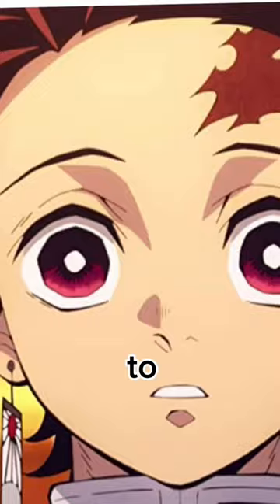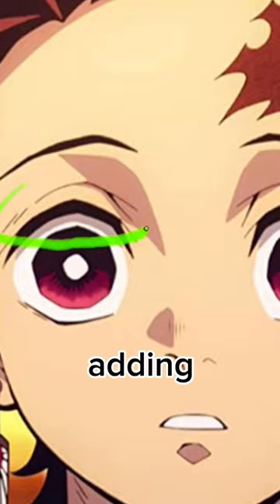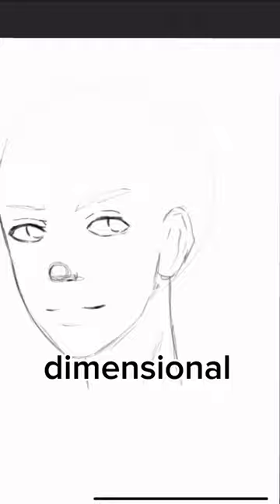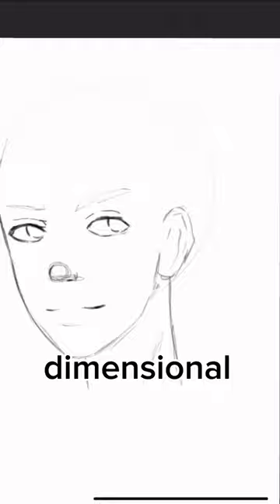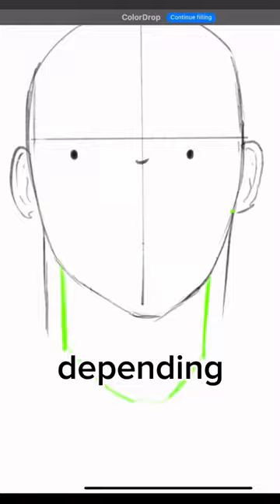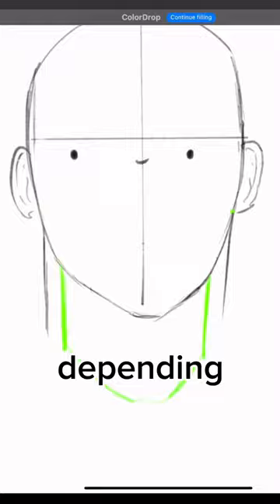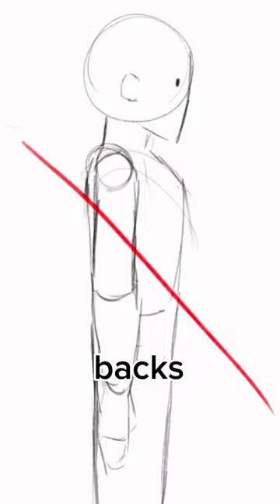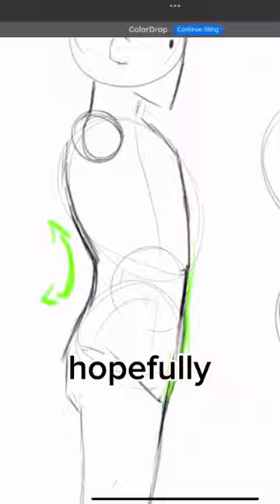3 more art tips so your art isn’t trash 🗑️